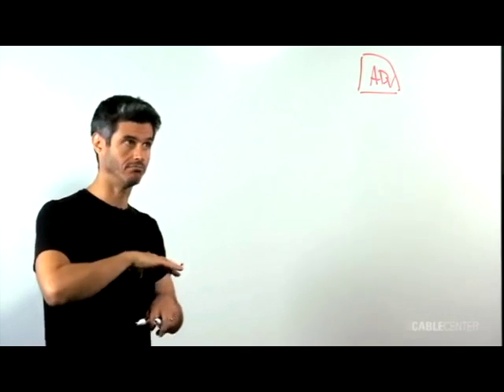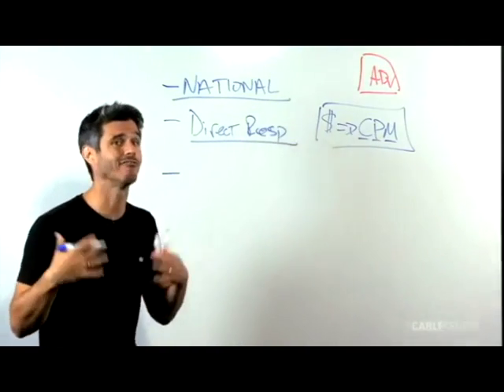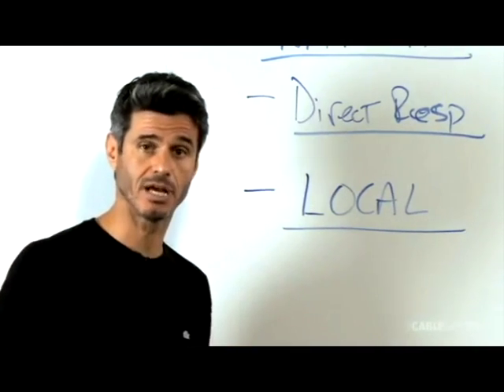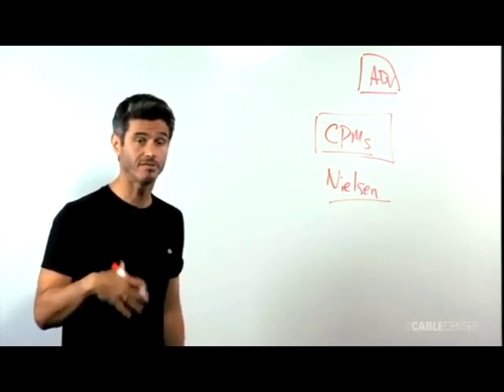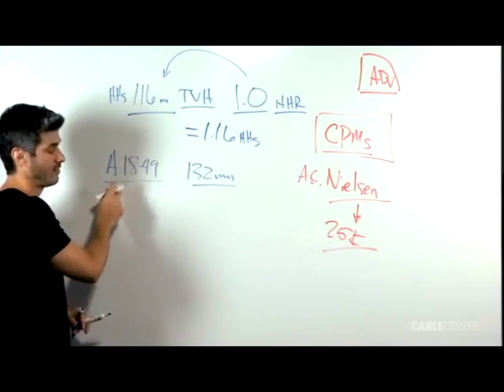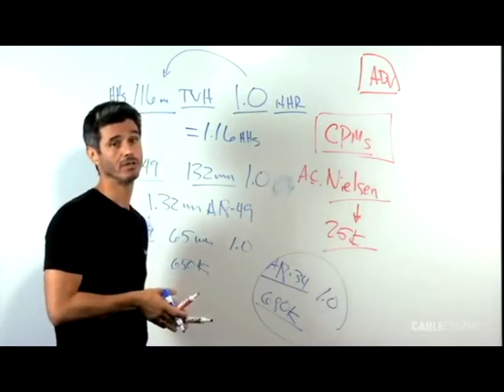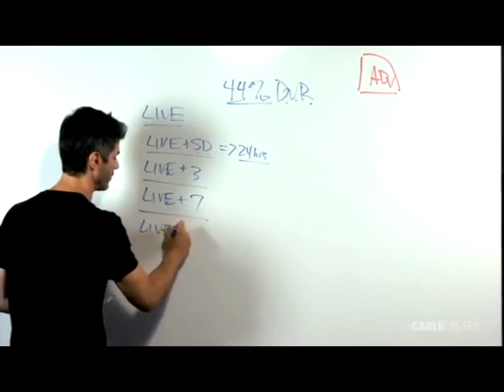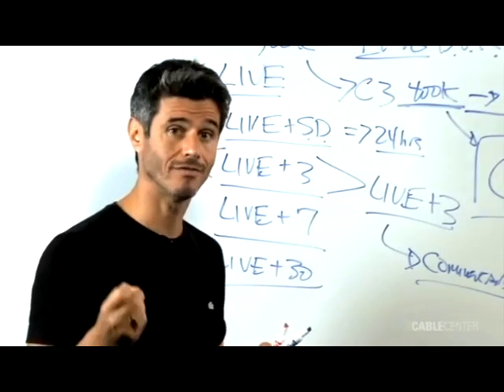History of TV 101 Lecture #2 (ads combined)